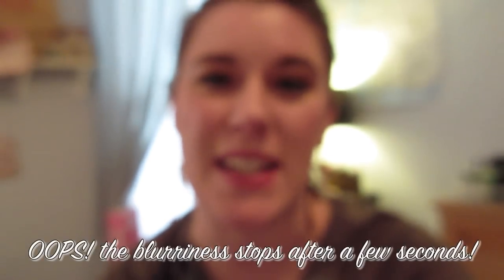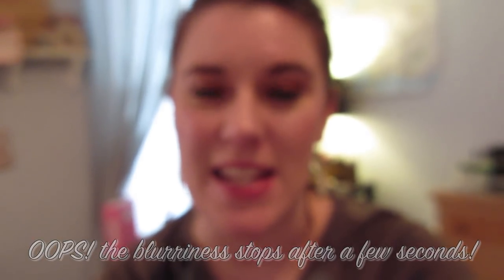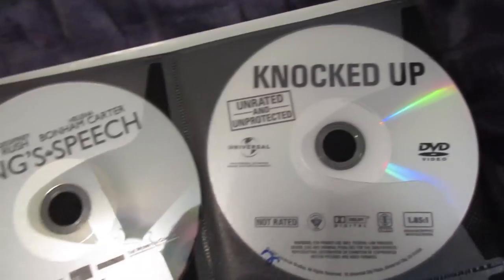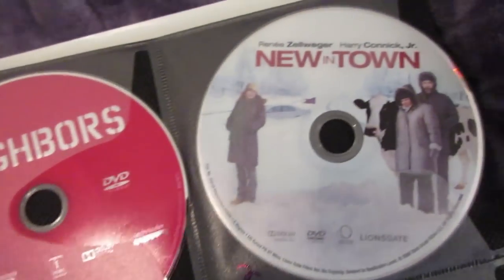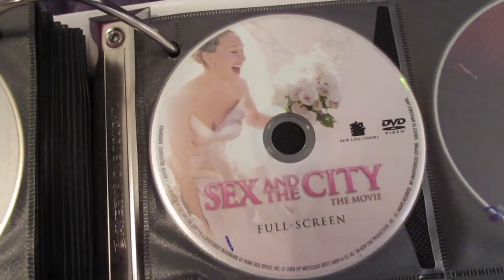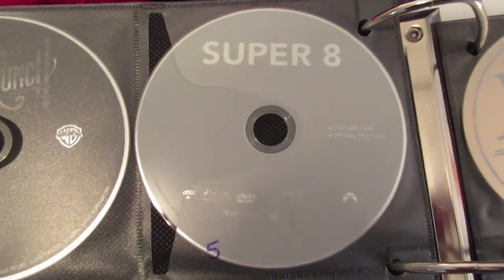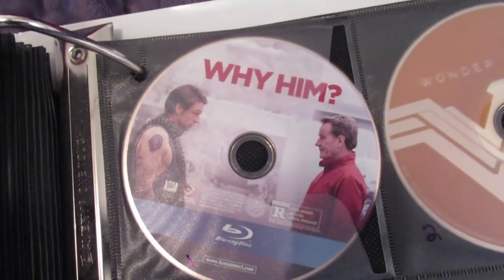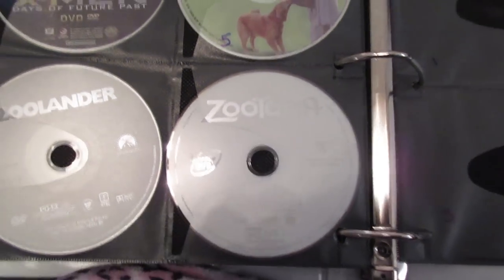💿 My Updated DVD Collection [Movies] 📺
MAKE YOUR OWN DVD BINDER:
DVD binder pages/inserts ~

🛍 VITACOST
Save $10 off your first purchase!